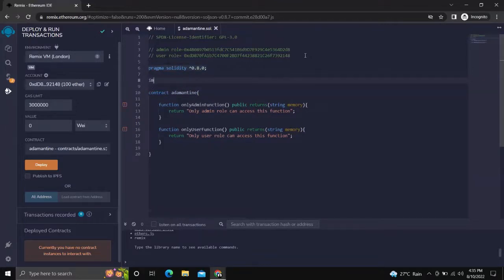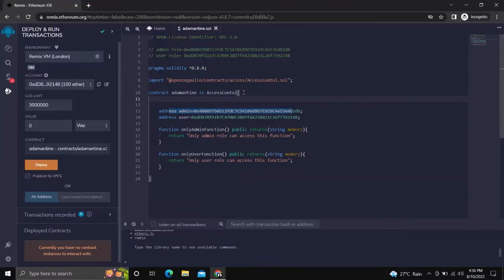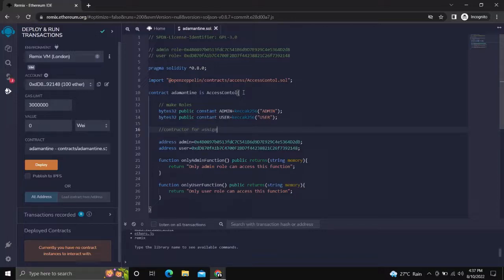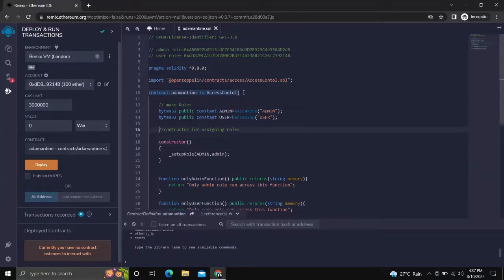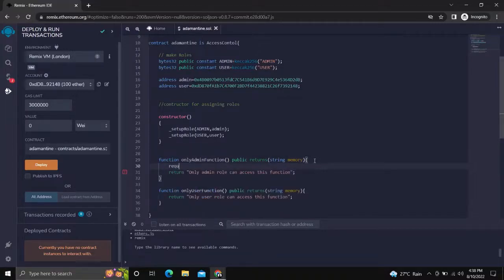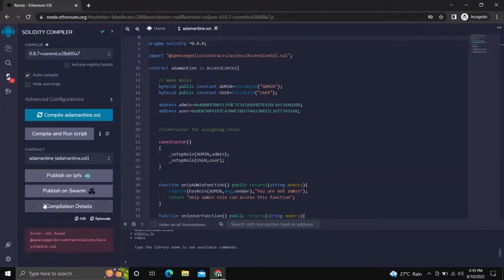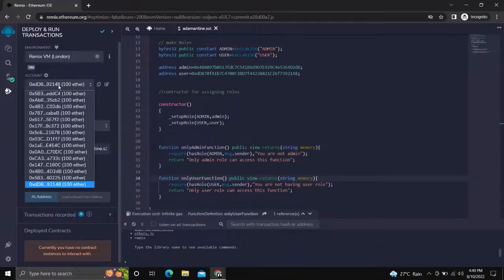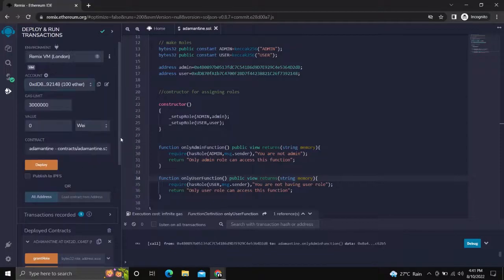How to use AccessControl for different roles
Tutorial to show how to assign role to account and allowing function to access according to role of account.
import link:
import "@openzeppelin/contracts/access/AccessControl.sol";